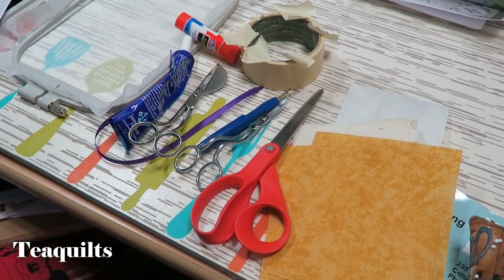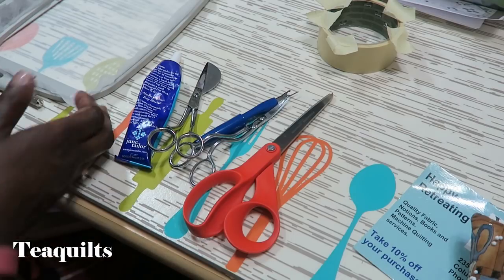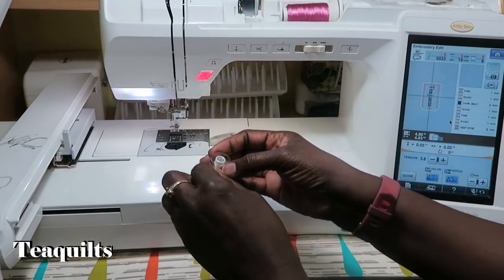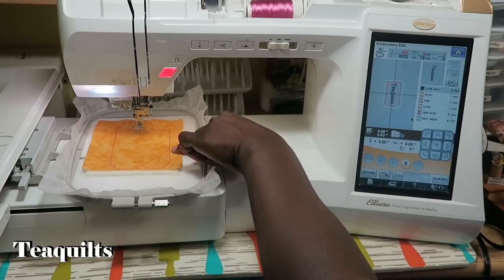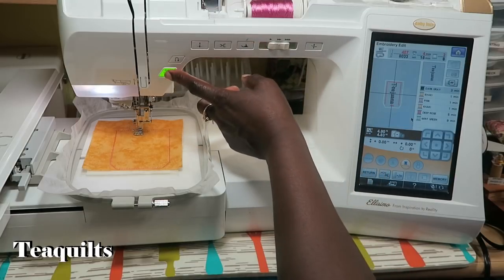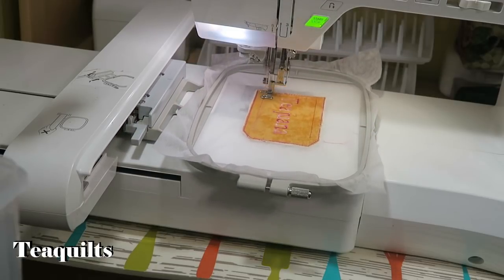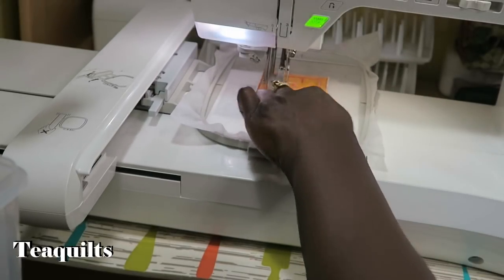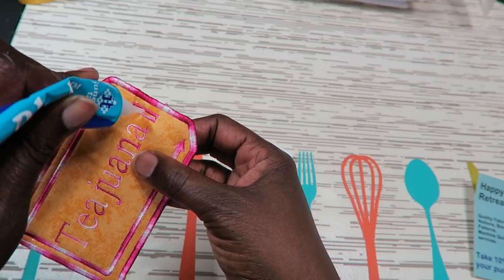Gift Items: Machine Embroidery In The Hoop Luggage Tags by Sew Inspired by Bonnie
Teajuana Mahone
11001 Dunklin Dr. #38205